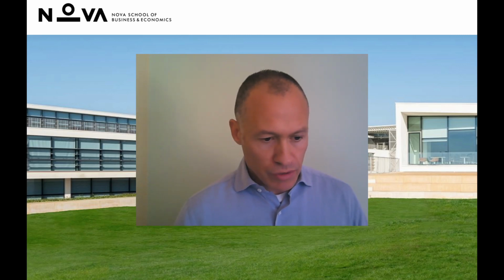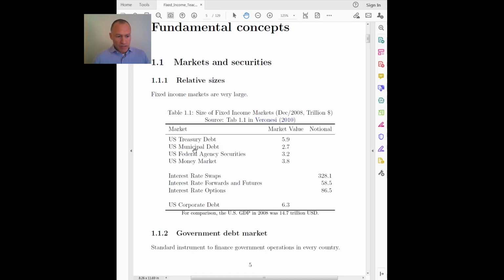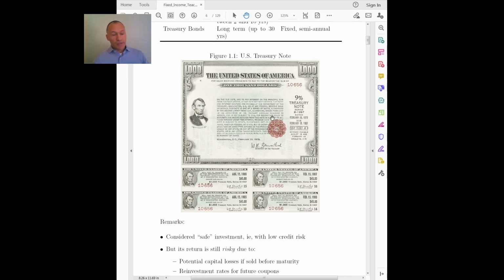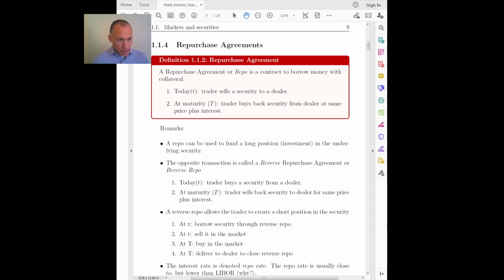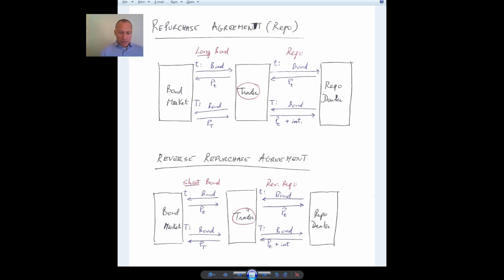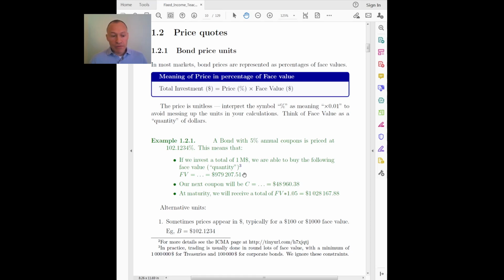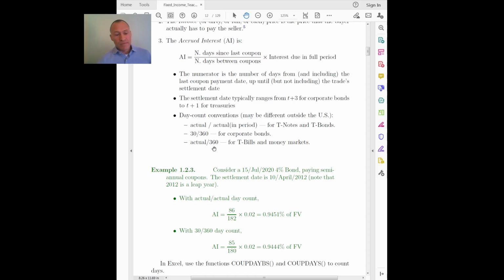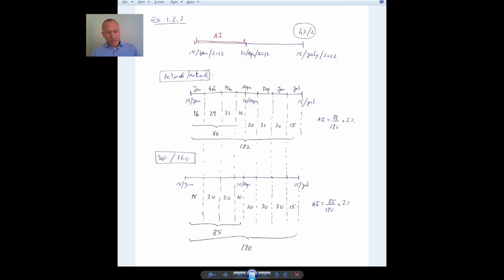Fixed Income 01 Basics Markets 20210130